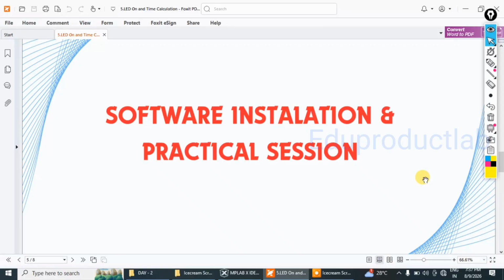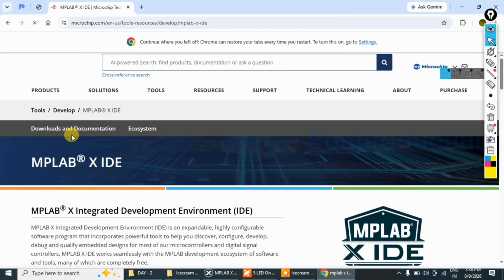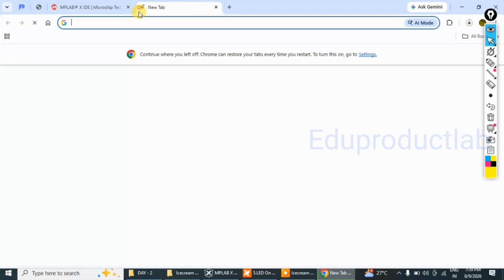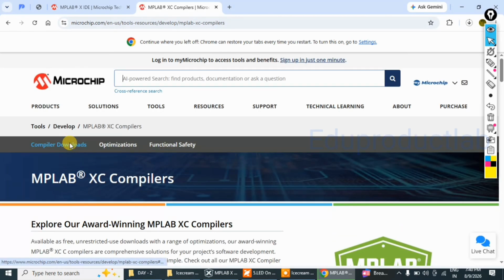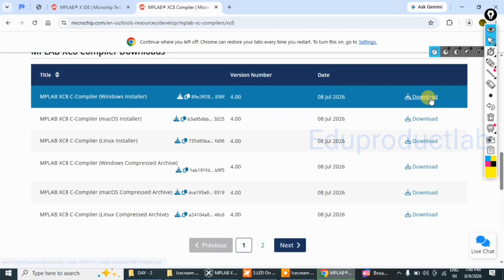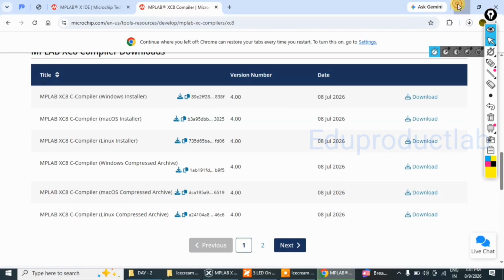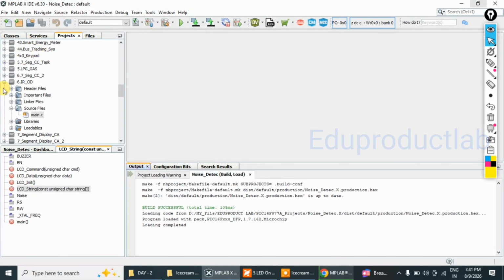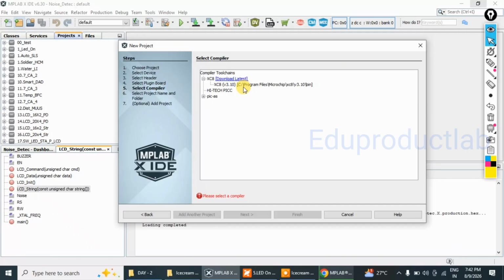EDUCPP Part 8 How to Install MPLAB X IDE & XC8 Compiler for PIC16F877A Complete Installation Guide E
Welcome to Part 8 of the EDUCPP (Embedded C Programming using PIC Microcontroller) series. In this video, you will learn how to download, install, and set up MPLAB X IDE and the XC8 Compiler for PIC16F877A Microcontroller programming in simple and easy-to-understand English.

This tutorial is specially designed for beginners, diploma students, engineering students, and embedded systems enthusiasts who are starting their journey in Embedded C programming using PIC microcontrollers.

In this video, you will learn:

Introduction to MPLAB X IDE
Introduction to the XC8 Compiler
How to download MPLAB X IDE
How to download the XC8 Compiler
Step-by-step installation process
Configuring MPLAB X IDE with XC8 Compiler
Creating your first PIC16F877A project
Selecting the correct device and compiler
Common installation issues and solutions
Preparing your system for Embedded C development

This tutorial provides a complete setup guide for developing applications using the PIC16F877A Microcontroller. After completing this lesson, you will have a fully configured development environment ready for writing, compiling, and debugging Embedded C programs.

This video serves as the foundation for all upcoming tutorials covering GPIO Programming, Timers, ADC, UART, SPI, I2C, LCD Interfacing, Interrupts, PWM, Proteus Simulation, and real-time embedded system projects.

Whether you are preparing for engineering practicals, academic projects, technical interviews, or industrial embedded applications, this tutorial will help you install and configure the essential software tools required for PIC microcontroller development.